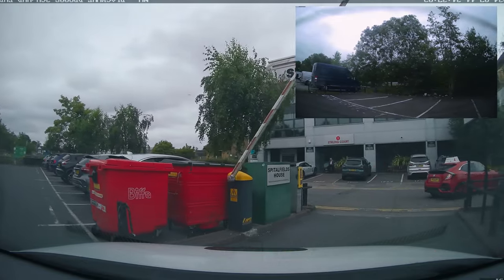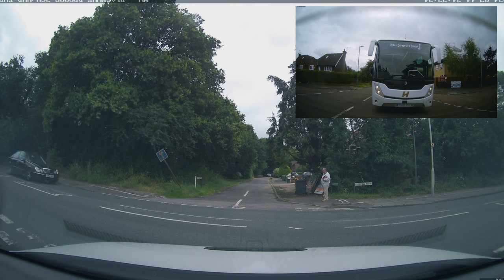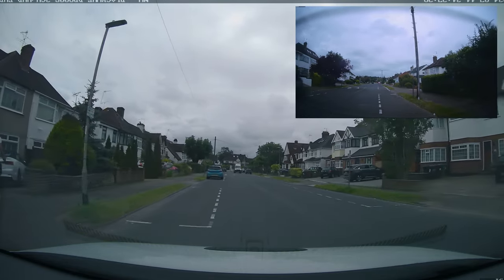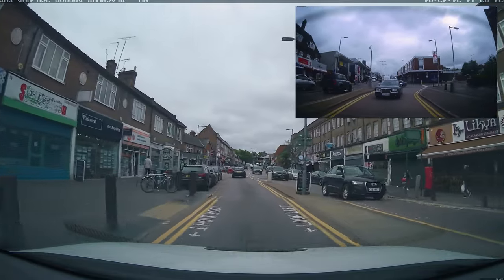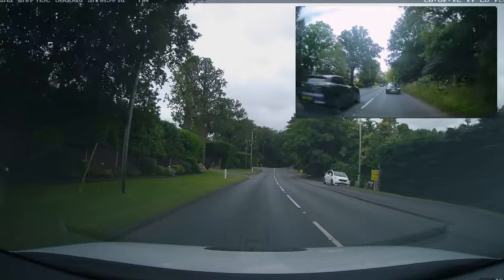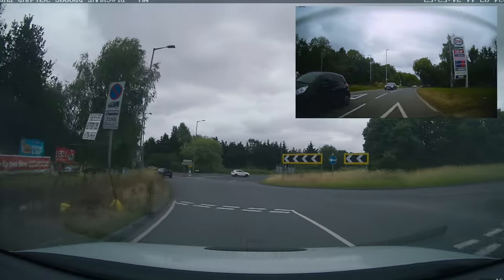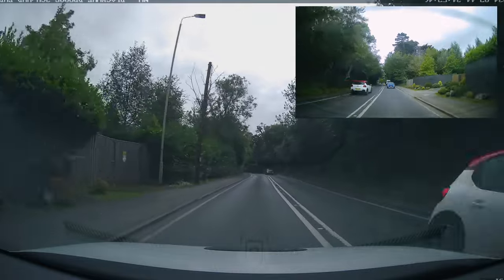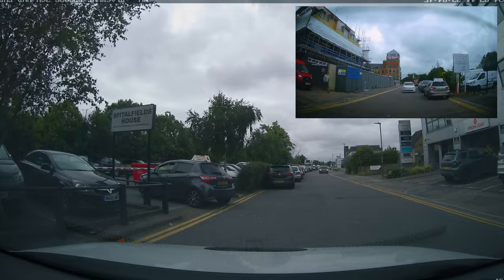THE HARDEST ROUTE - REAL DRIVING TEST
Mocktestplus / Intensive Course